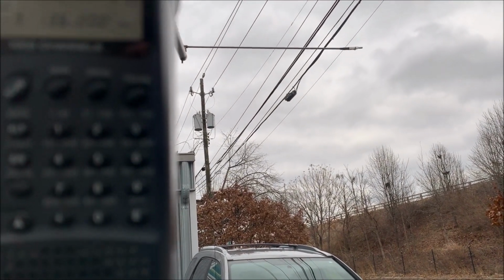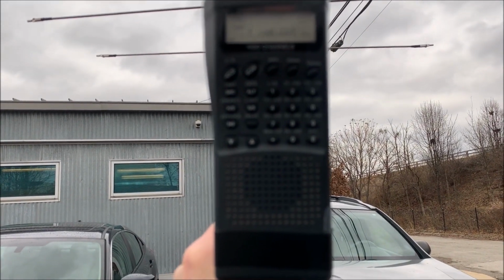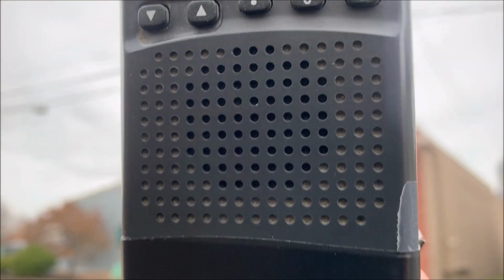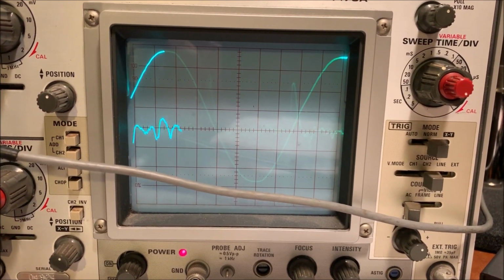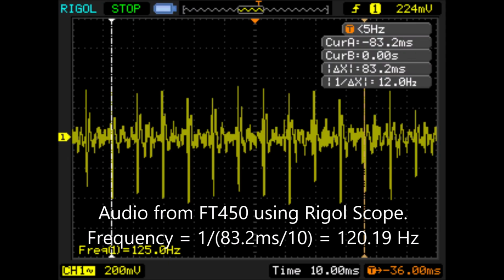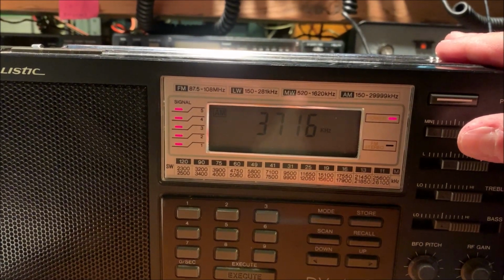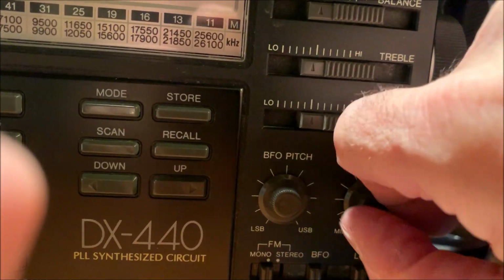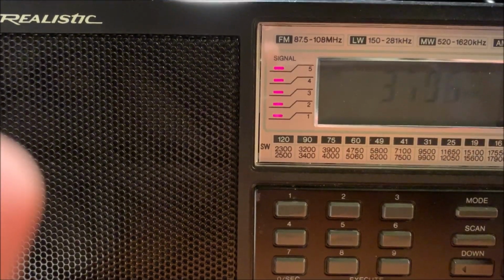Radio Frequency Interference at WB9DKL suspect power pole, Dec 30 2019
Ron (WB9DKL) is experiencing horrendous broadband interference on all HF bands.  He previously identified a suspect power pole as the source of his interference using an MFJ noise receiver, and he requested that I independently locate his noise source with my equipment which we did today (Dec 30, 2019) as shown in this video.